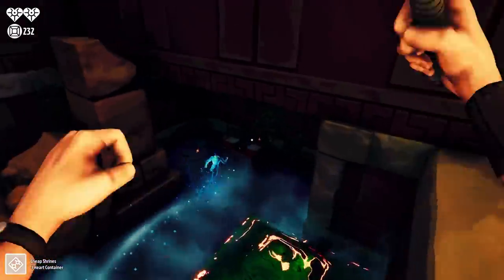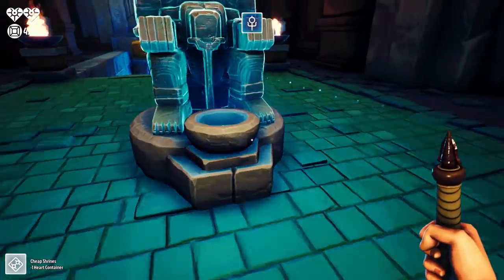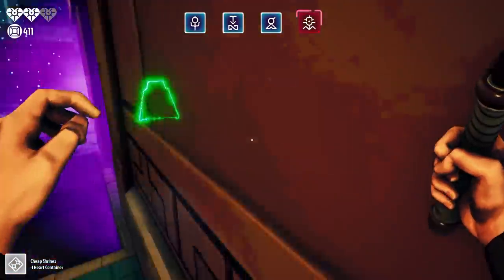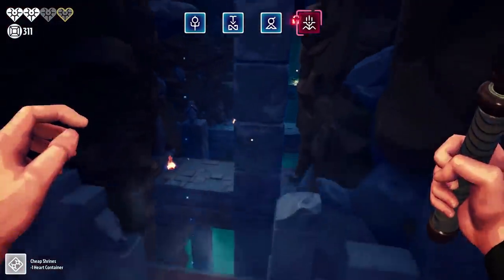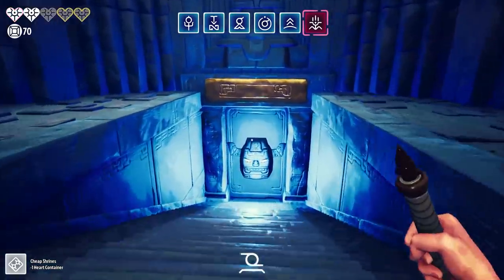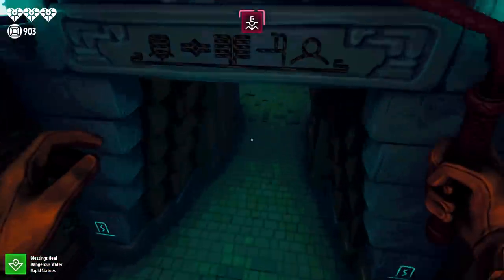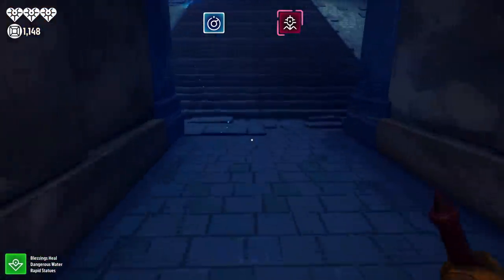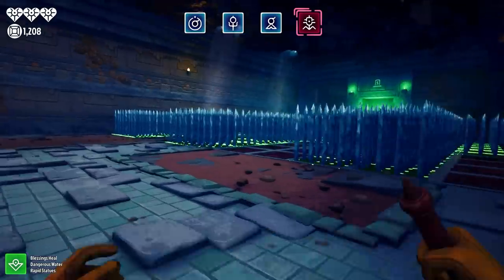Devouring Enrage - Let's Play Phantom Abyss - PC Gameplay Part 11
Phantom Abyss is a massive asynchronous multiplayer game that casts players into procedurally-generated temples and tasks them with retrieving the sacred relics hidden within deadly chambers. Intrepid adventurers will dodge scores of hidden traps, leap treacherous chasms, and flee relentless guardians through branching paths until one of the relics are claimed or the devices of death overwhelm them. Be warned, you only get one attempt at each temple and failure or settling for a lesser relic means you will never see that temple again...

The cleverest players will use the phantom runs of failed attempts from other players to their advantage and avoid the missteps and mistakes that led to their doom. Once the legendary relic at the bottom of each temple is found, the temple goes away forever and becomes the priceless trophy of the skilled adventurer.